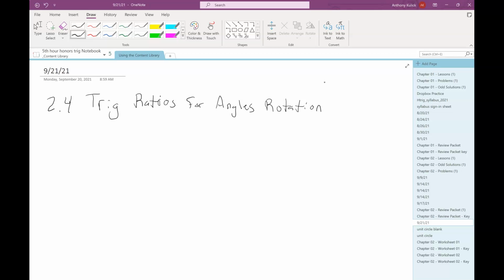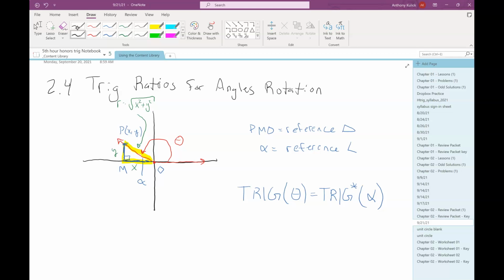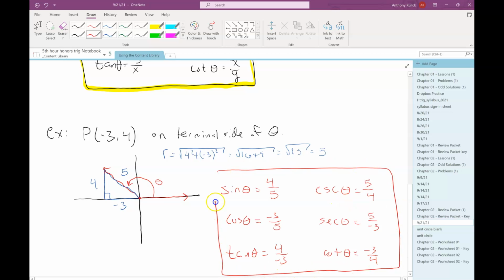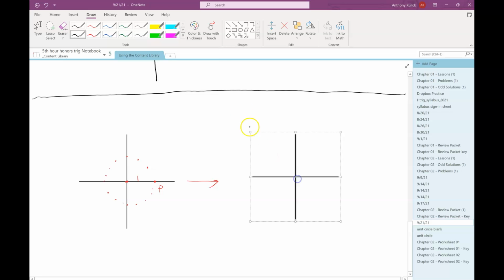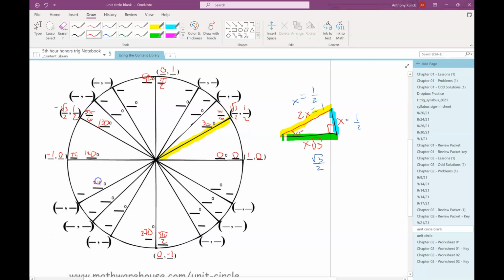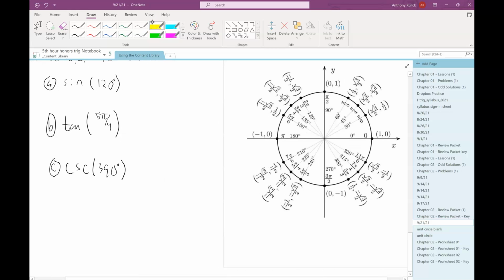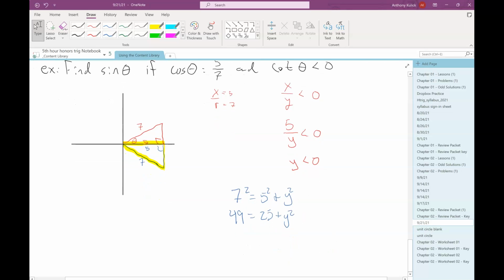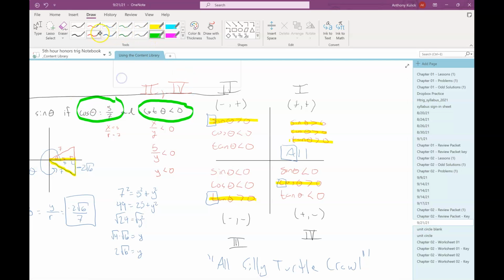9/21/21 HTPC - 5th hour